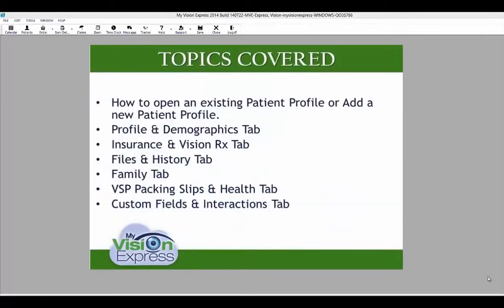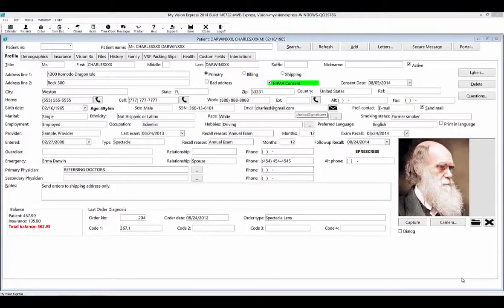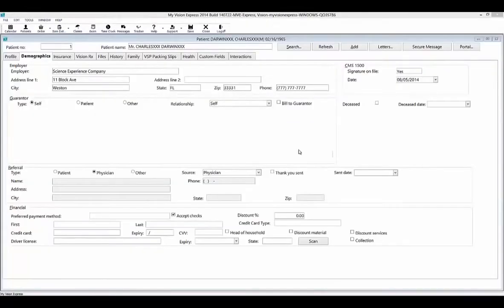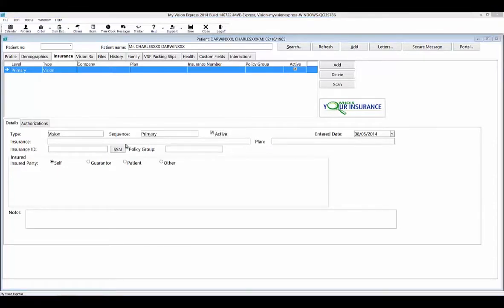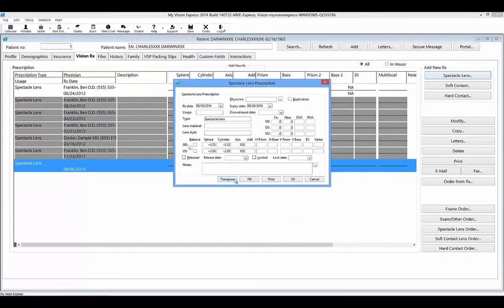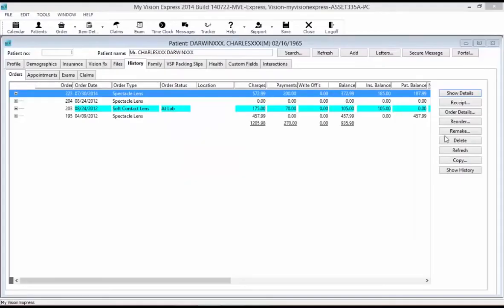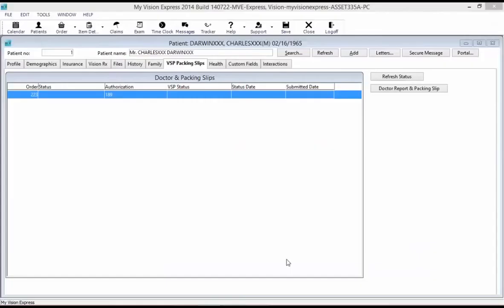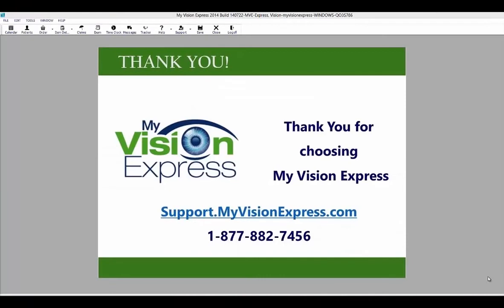My Vision Express®: How to Use the Patient Profile (Remaster)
In this remastered version of our video overview, learn how to use the Patient Profile module in the My Vision Express practice management and electronic health records (EHR) software solution.